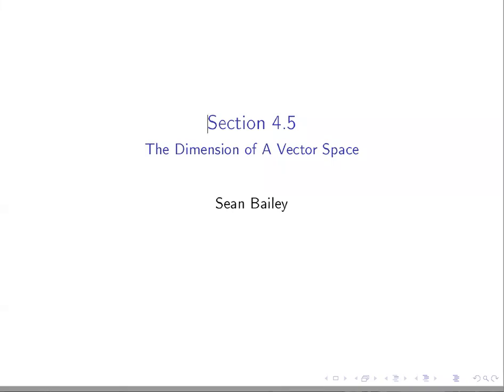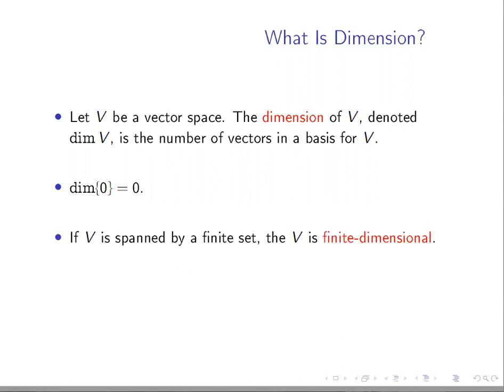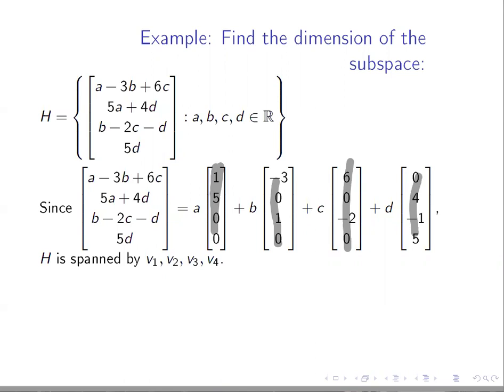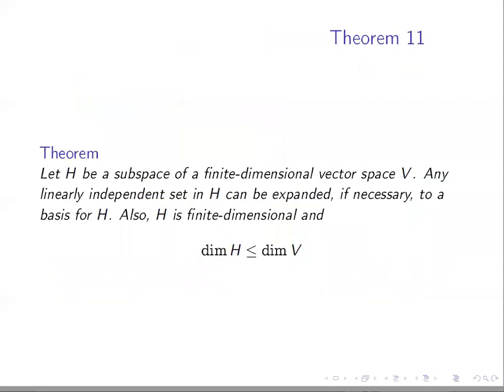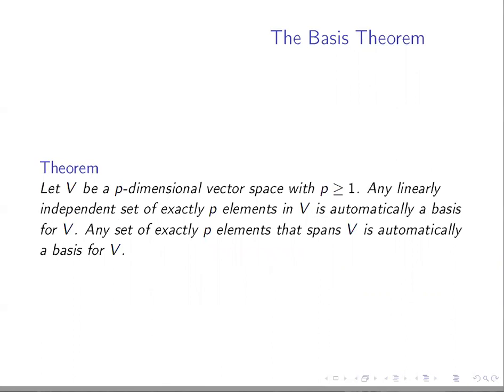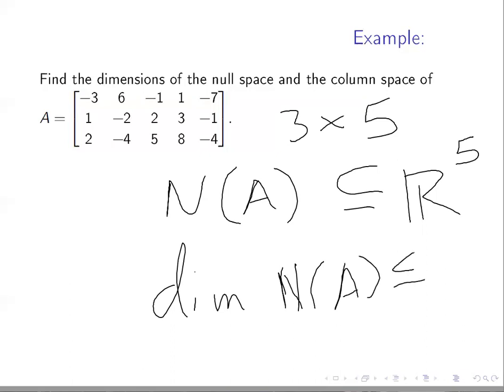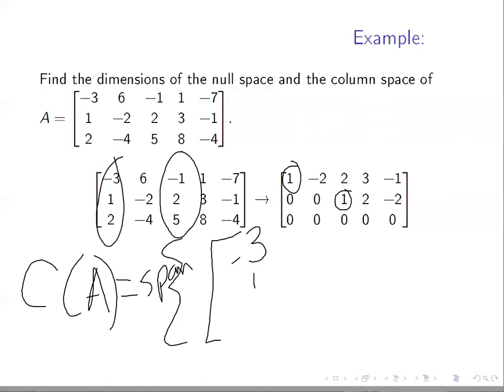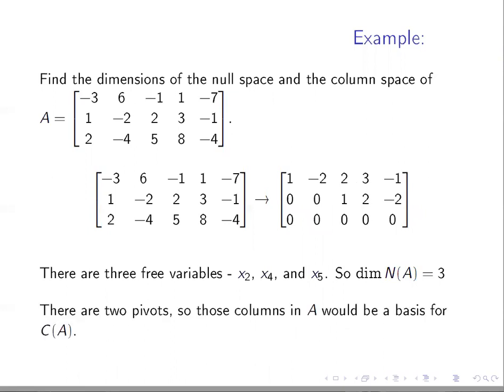Section 4.5 Video MATH2318